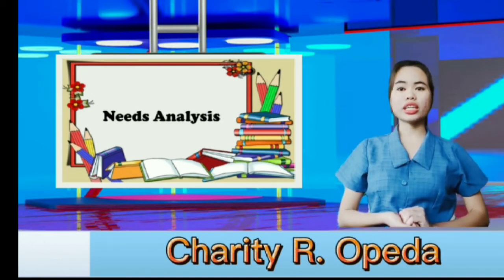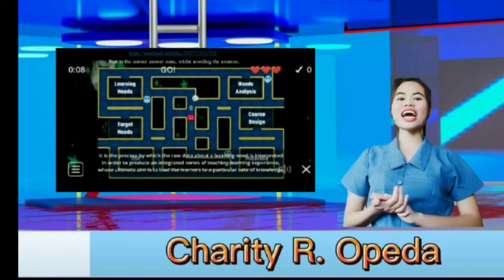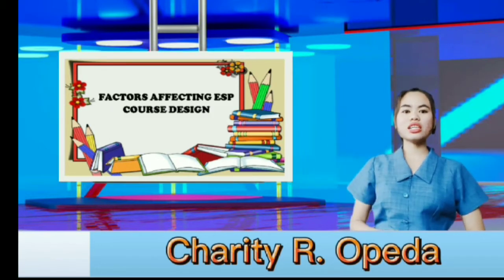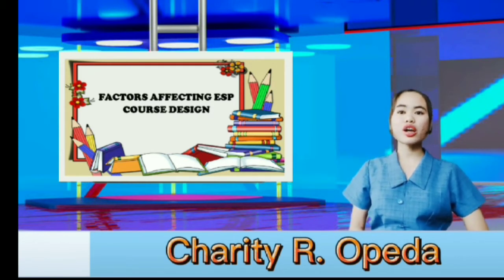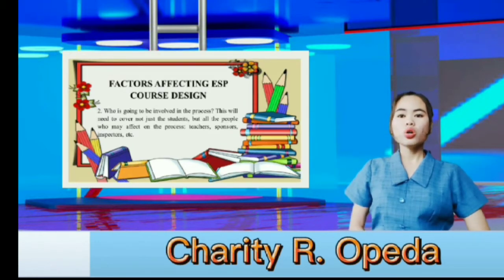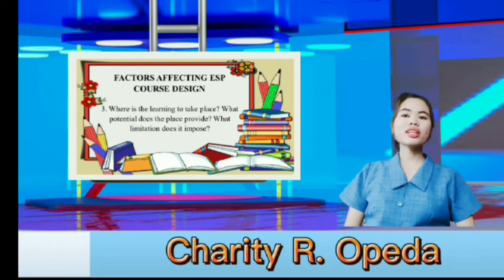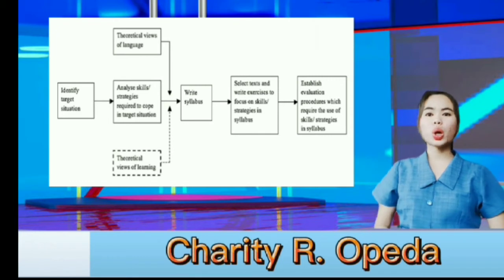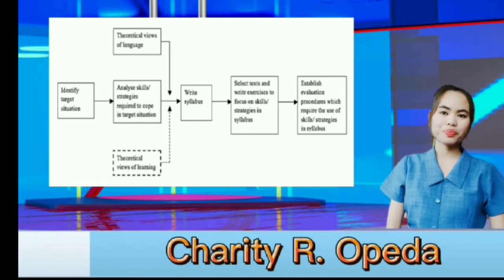Designing Course Materials based on Needs Analysis